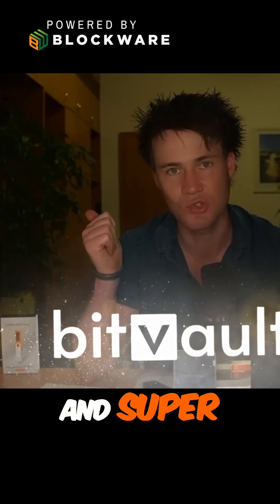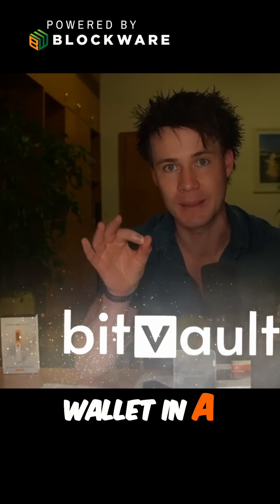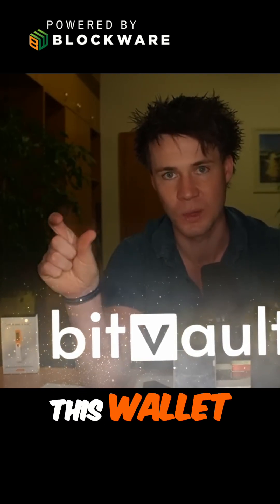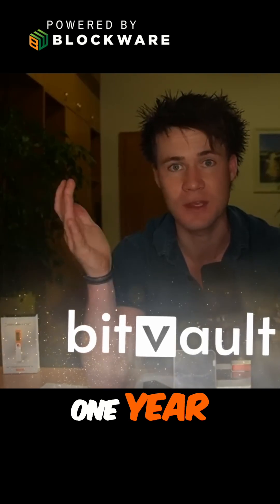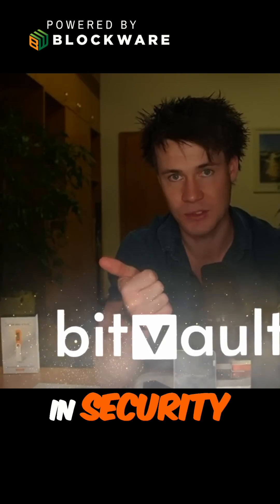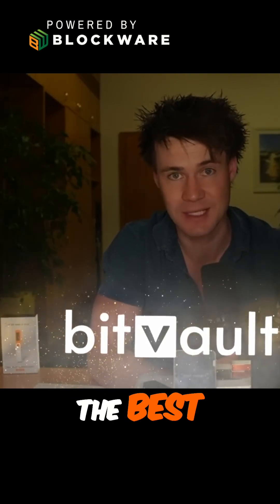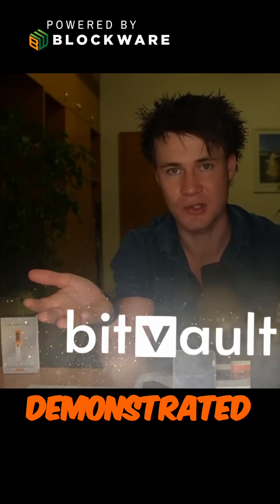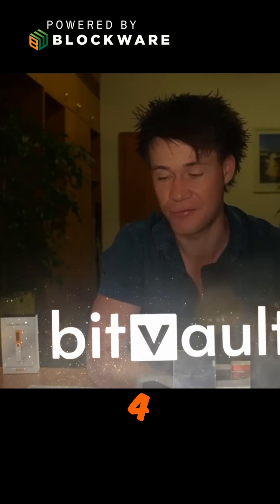Running a Bitcoin Node Nearly Broke Me 😳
Running a Bitcoin node and understanding privacy-focused transactions was once incredibly complex. In 2020, creating a multi-signature wallet felt nearly impossible. Now, technology makes creating time-locked Bitcoin wallets simple and secure.